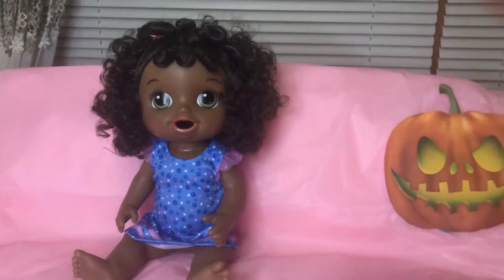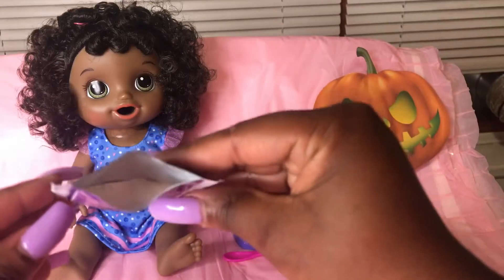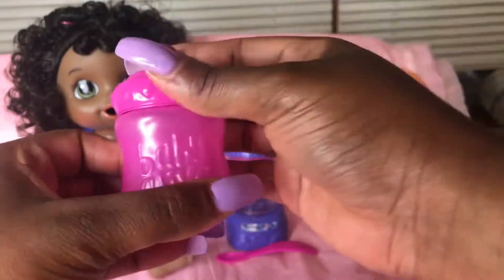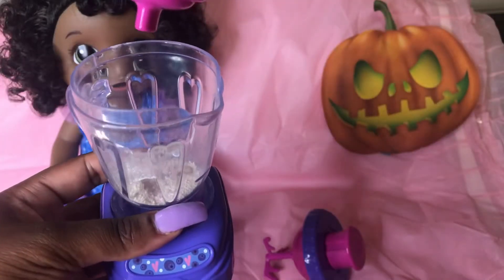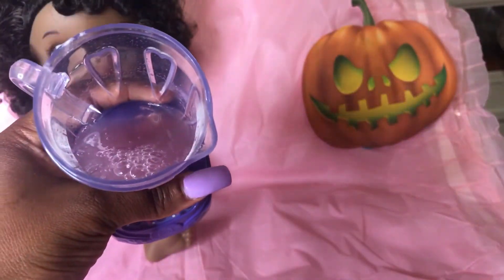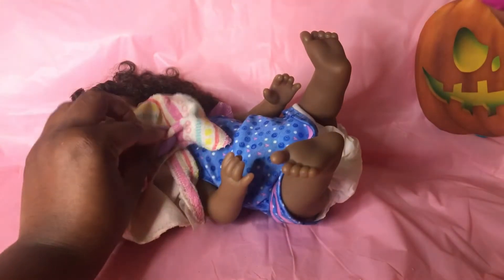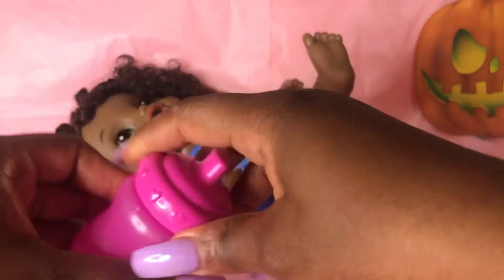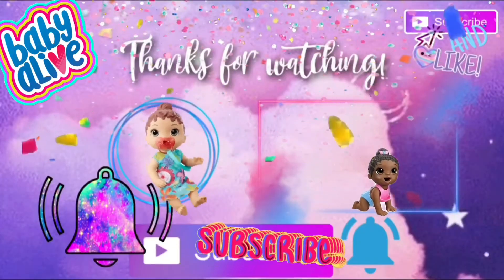Feeding baby alive a purple berry 🍇 doll food packet baby alive doll feeding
Hey friends today Naomi eats a doll feeding packet